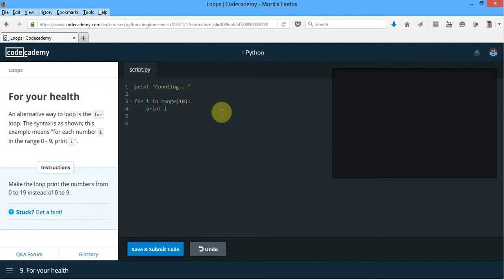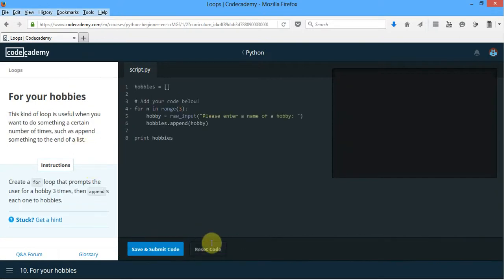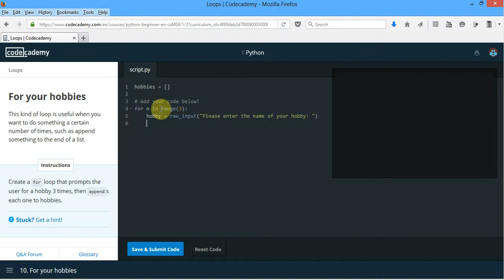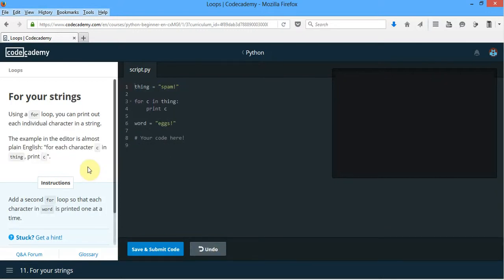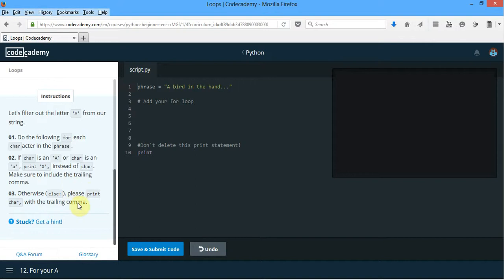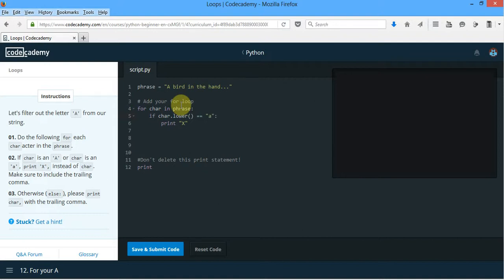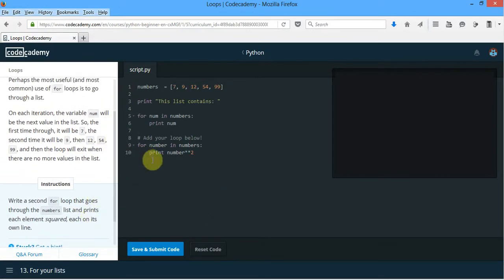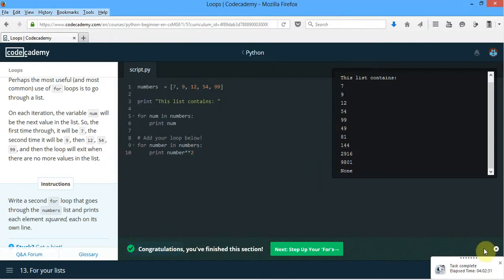Python codecademy lesson #33: Loops: The 'for' Loop part 2/3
Today we will be continuing on with the harder part of the course on codecademy.com.
We will be learning how to use the for loop to do some basic tasks, such as list through strings and lists, edit those strings

P.S. I'm sorry about the quality, i had to use my back-up screen recorder because my main one was doing weird things when i recorded longer videos